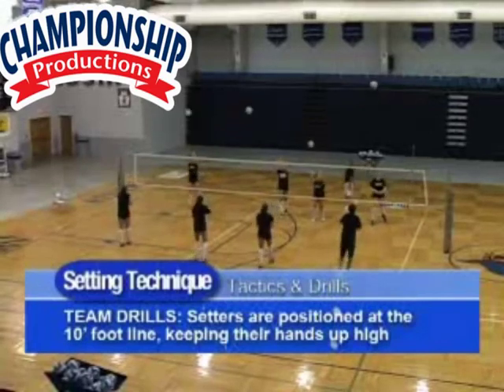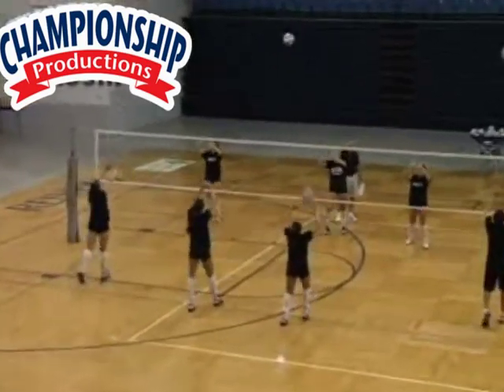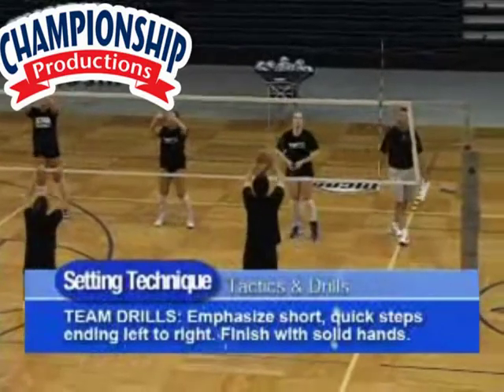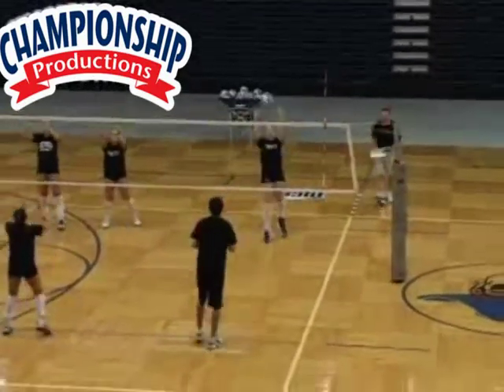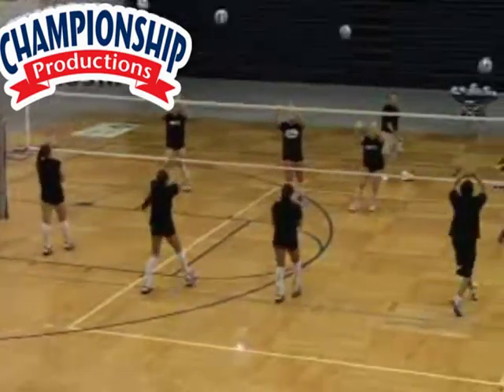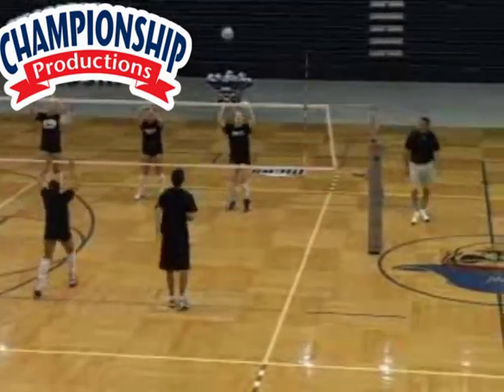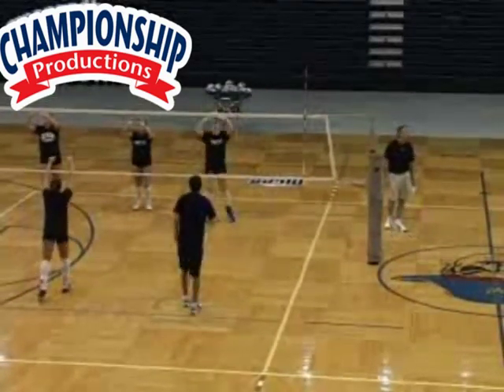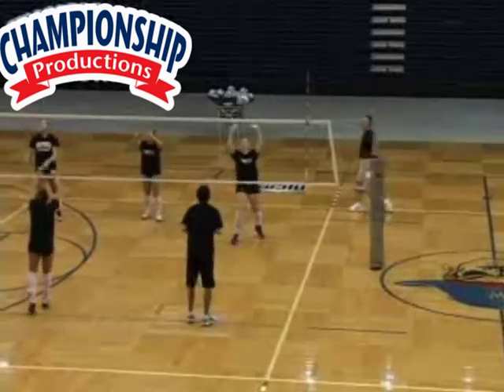THE COMPLETE GUIDE TO SETTING: TECHNIQUE,TACTICS AND DRILLS(GAMBLE)